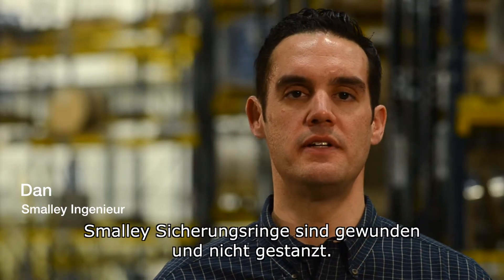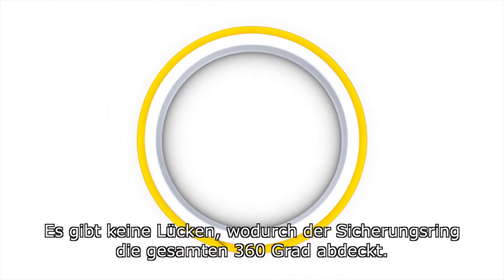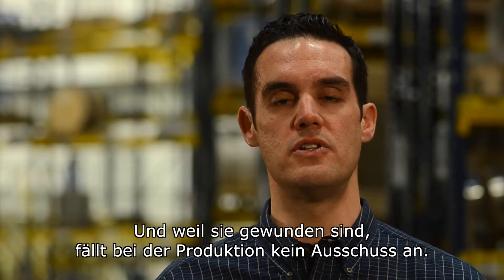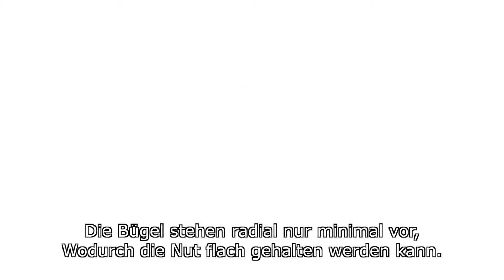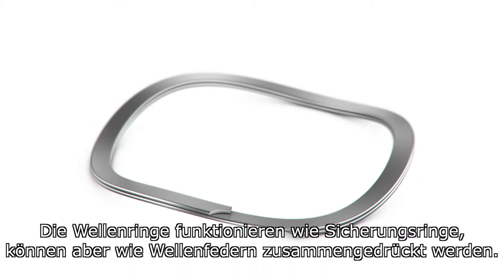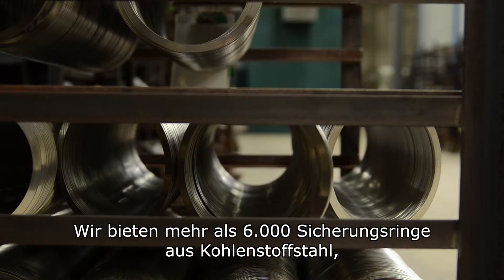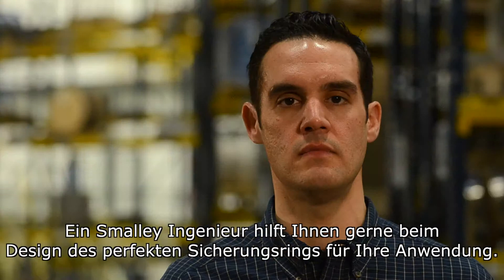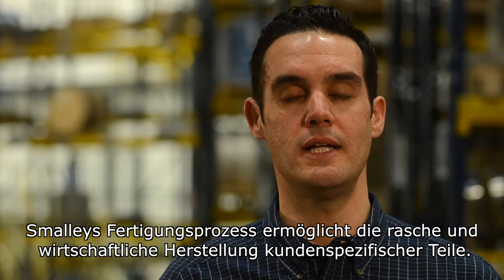Über Smalley Ringe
Anders als gestanzte Sicherungsringe (Circlips) werden Spirolox Sicherungsringe (spiralförmige Sicherungsringe) und Schnappringe mit einheitlichem Querschnitt über die Kante gewunden um den gewünschten Durchmesser zu erhalten. Spirolox Sicherungsringe haben einen einheitlichen Querschnitt (oder wie wir sagen: keine vorstehenden Ösen, die benachbarte Teile in der Baugruppe behindern könnten) und weisen keine Grate auf. Spirolox Sicherungsringe erfüllen die Anforderungen von Anwendungen in der Luftfahrt sowie beim Militär und werden in Tausenden mechanischen Produkten weltweit eingesetzt.